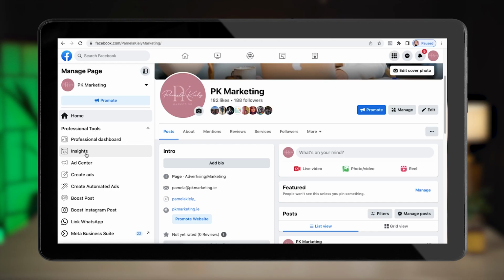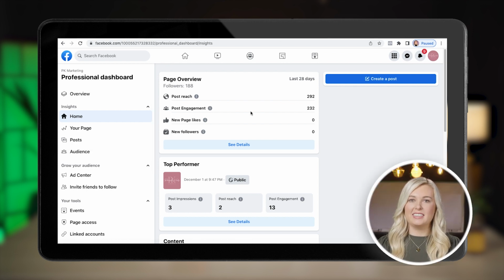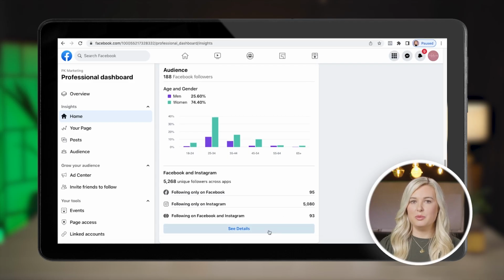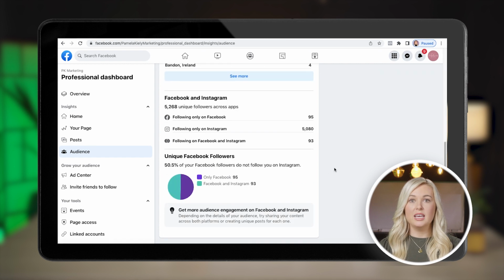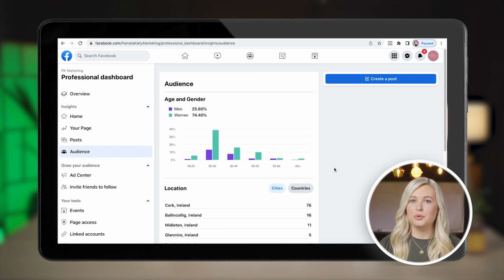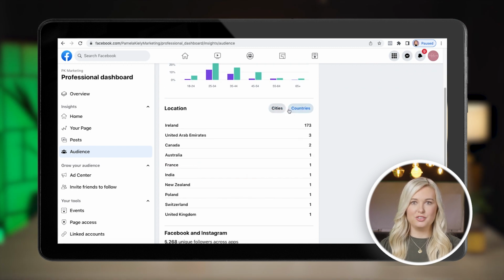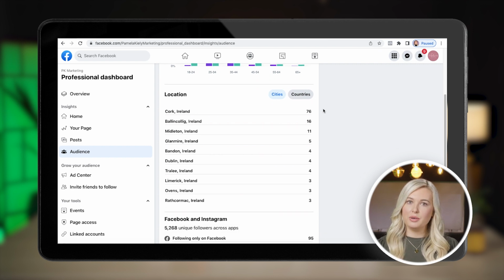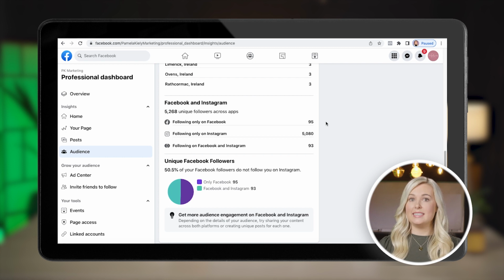How to analyse your Facebook performance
Learn about what makes a successful Facebook post and how you can view and analyse your posts with this step-by-step demonstration.